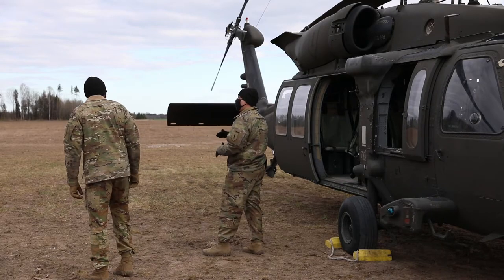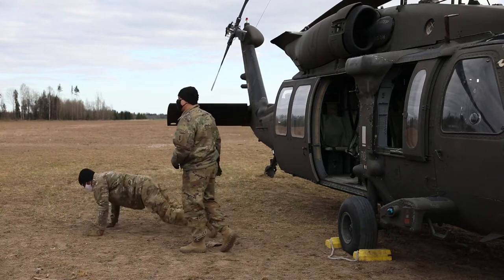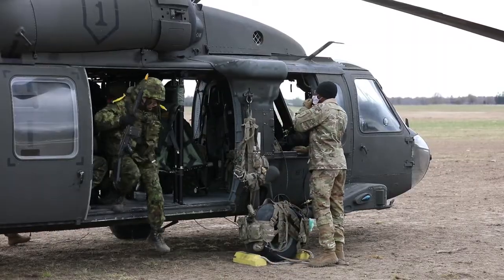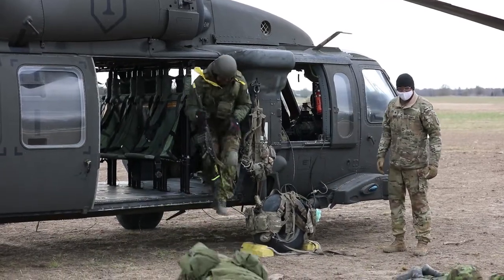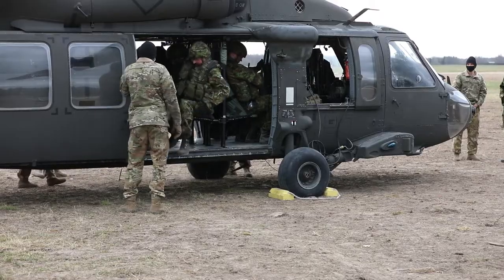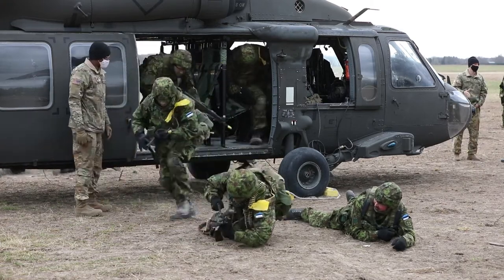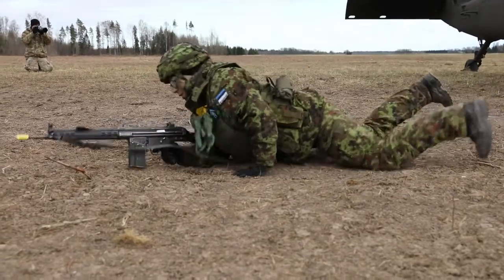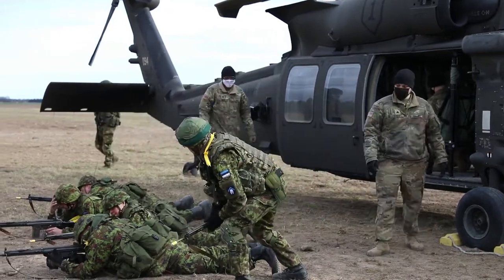B-Roll Estonian Defense League participate in Blackhawk Cold Load training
NURMSI, ESTONIA
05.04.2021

Nurmsi, Estonia -- UH-60 Blackhawk crew members from Bravo Company, 3rd Battalion, 1st Combat Aviation Brigade, 1st Infantry Division cold load train Estonian Defense League Soldiers on loading and unloading from the Blackhawk May 4, 2021, in preparation for DEFENDER-Europe 21 linked exercise Swift Response 21. DEFENDER-Europe 21 is a large scale U.S. Army-led exercise designed to build readiness and interoperability between the U.S., NATO allies and partner militaries. This year , more than 28,000 multinational forces from 26 nations will conduct nearly simultaneous operations across more than 30 training areas in more than a dozen countries from the Baltics to the strategically important Balkans and Black Sea Region. Follow the latest news and information about DEFENDER-Europe 21,

Film Credits: Video by Staff Sgt. Michael Gresso

USArmy
StrongerTogether
DefenderEurope